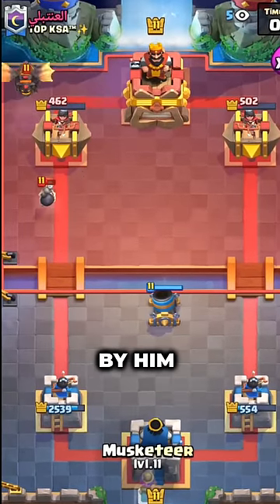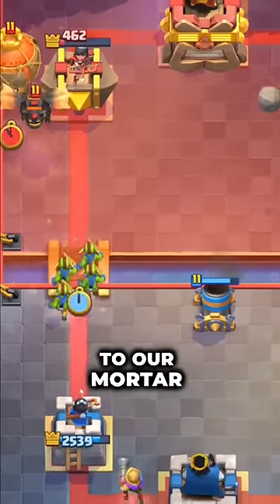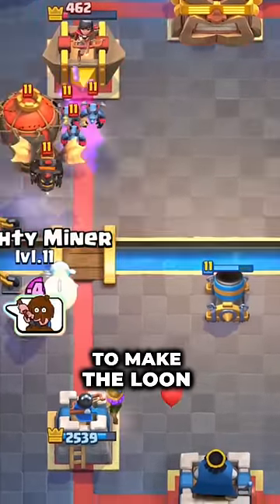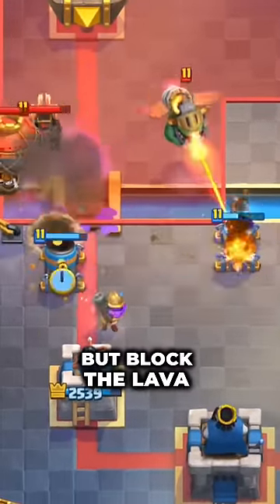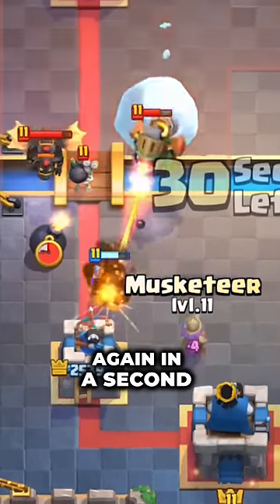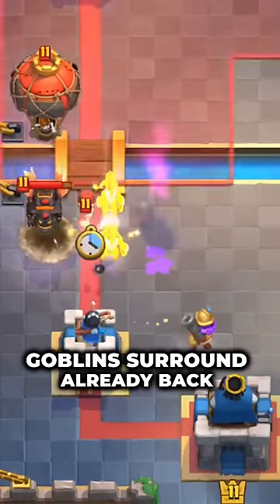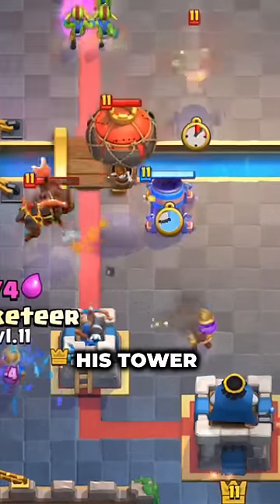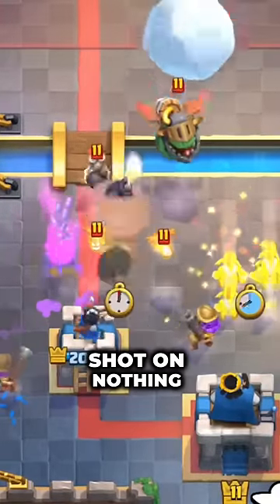Use *Mortar* to Defend LAVA LOON! 😎